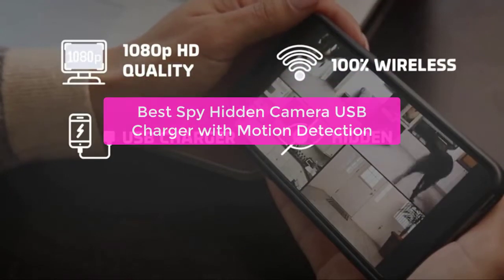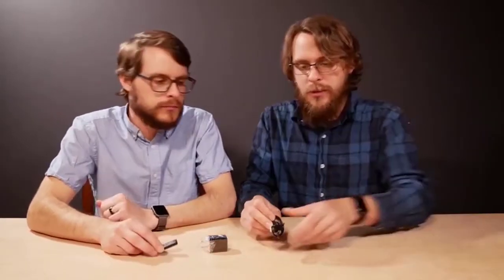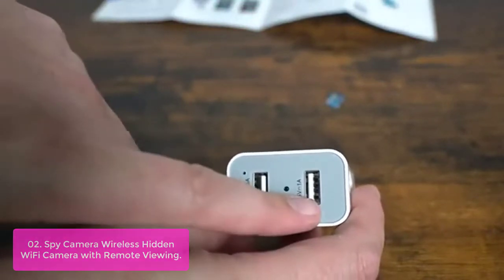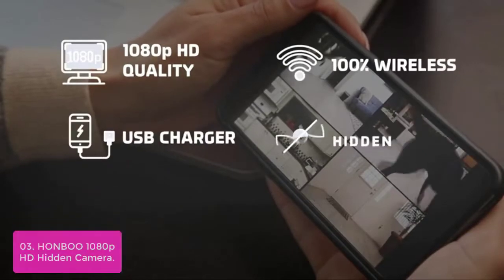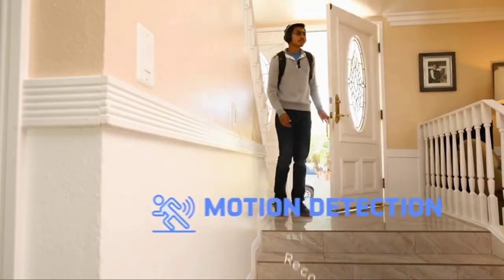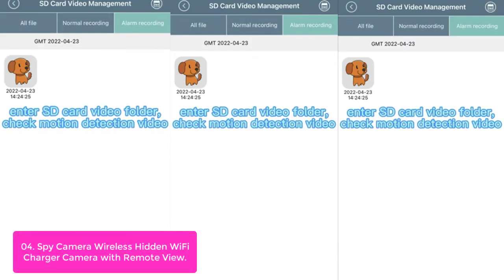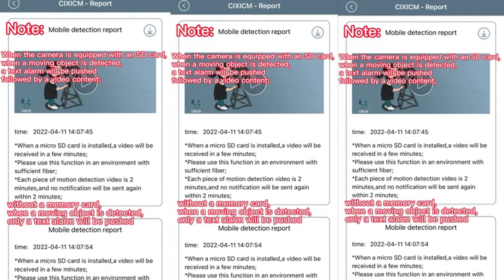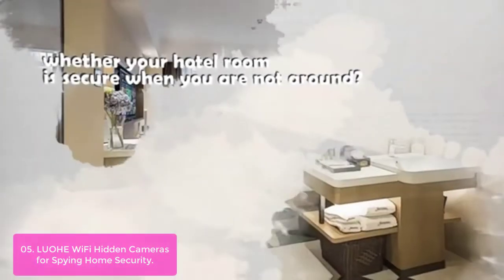TOP 5 Best Spy Hidden Camera USB Charger with Motion Detection 2023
In this video, we have listed the top 5 best spy hidden camera usb charger with motion detection on Amazon Reviews and buying Guide 2023

1. Spy Camera Charger | Hidden Camera | Mini Spy Camera 1080p | USB Charger Camera | Hidden Spy Camera
2. Spy Camera Wireless Hidden WiFi Camera with Remote Viewing, 2022 Newest Version 1080P HD Nanny Cam/Security
3. Spy Camera USB Charger,HONBOO 1080p HD Hidden Camera, WiFi Wireless Wall Plug USB Charger [Motion Detection
4. Spy Camera Wireless Hidden WiFi Charger Camera with Remote View - 1080P HD Hidden Nanny Cam - LUOHE Mini USB Hidden Spy Camera
5. Spy Camera Hidden Camera - LUOHE WiFi Hidden Cameras for Spying Home Security - Small Camaras Espias Ocultas

Looking for a quality spy hidden camera that doubles as a USB charger? Look no further than the Best Spy Hidden Camera USB Charger with Motion Detection. This top-of-the-line device is perfect for covert surveillance, and features motion detection technology that ensures you capture every moment. So lets get started.